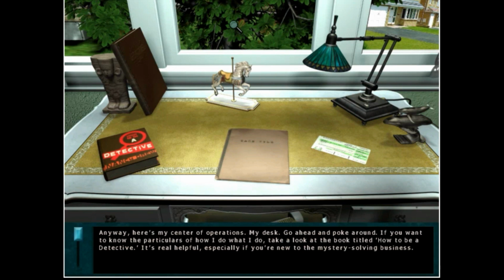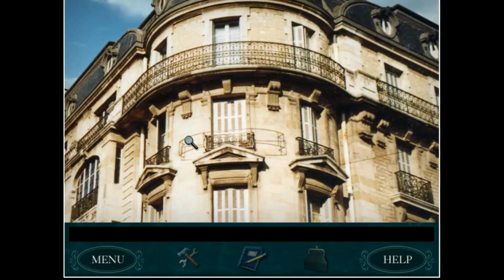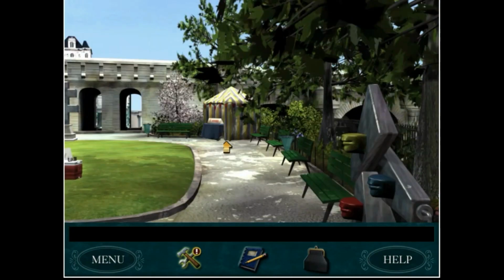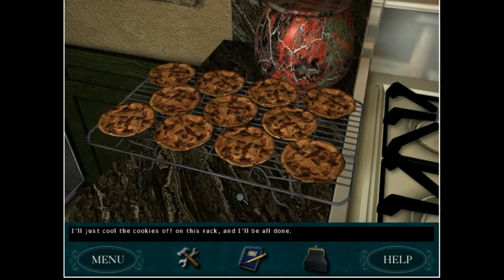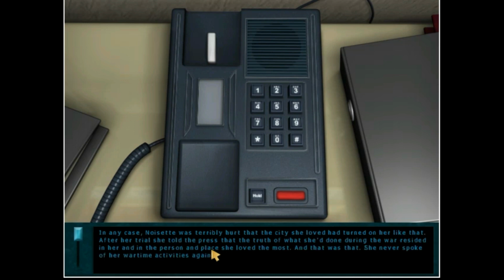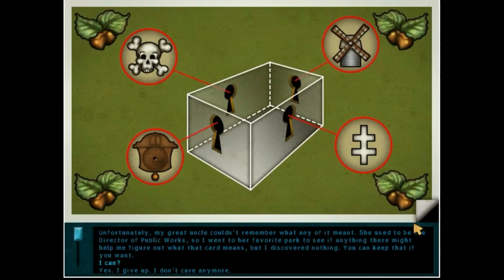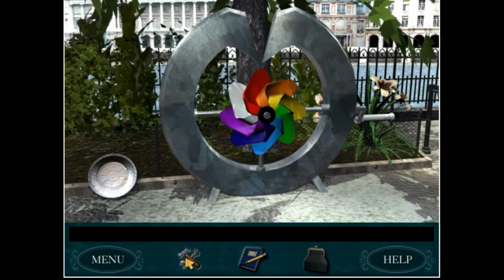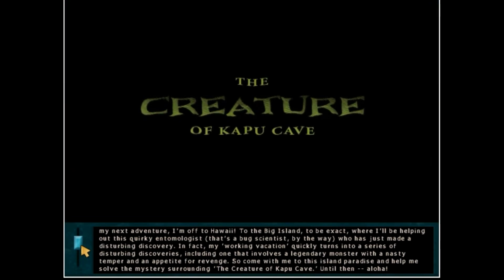Nancy Drew: Danger by Design - Full Walkthrough, Commentary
A full walkthrough of Danger by Design, the 14th game in the Nancy Drew PC series, complete with my audio commentary.